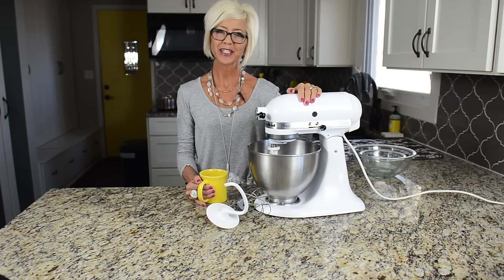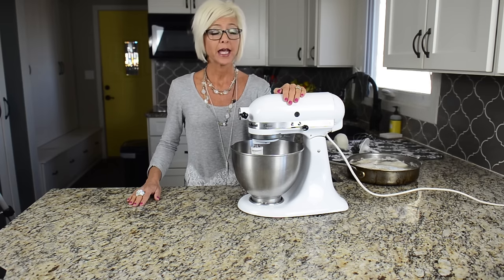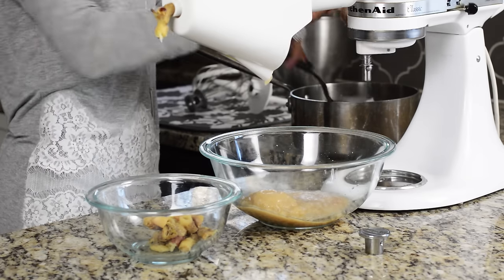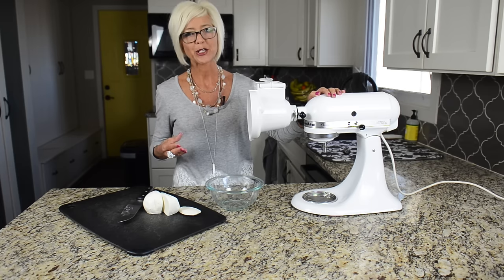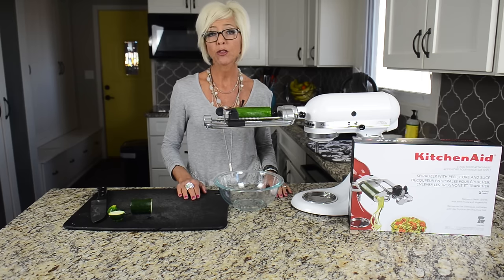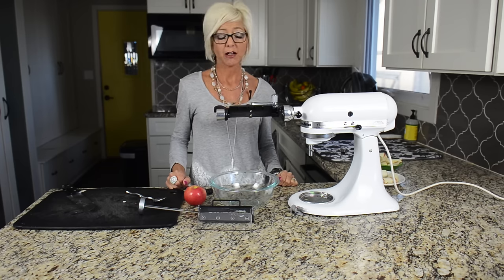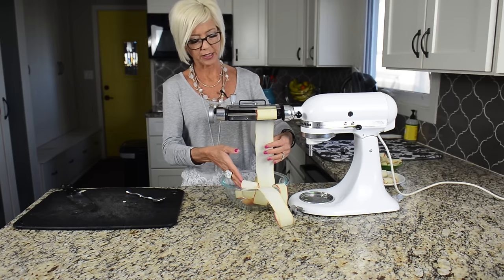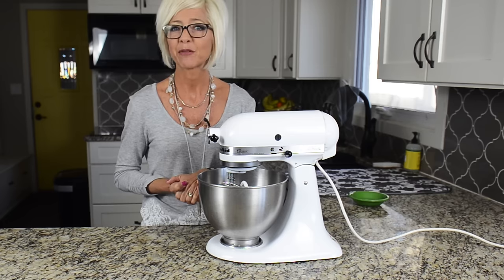5 Things Your KitchenAid Can Do To Make Your Life Easier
HI FRIENDS!  Do you have a KitchenAid sitting on your countertop? Are you putting it to use? Here's 5 ways your KitchenAid will make your life easier. Hint: More than baking!

BUY THE PRODUCTS FEATURED IN THIS VIDEO:
KitchenAid Stand Mixer
KitchenAid Fruit & Vegetable Strainer Set
KitchenAid Spiralizer
KitchenAid Vegetable Sheet Cutter

RECIPES:
All natural applesauce ~

ABOUT My Channel: Art From My Table started as a place to easily share recipes with family and friends. It now has a rapidly
growing audience where readers enjoy real food
recipes that taste delicious. Along with recipes, you’ll
find tips for entertaining, meal planning and making
the ordinary extraordinary in simple ways, all with
some fun and humor sprinkled on top.

Don't Miss a Single Episode! Join other fans for new videos each week on Mondays & Fridays!